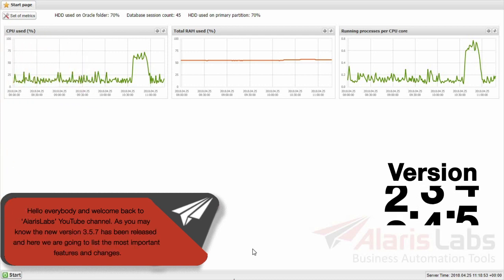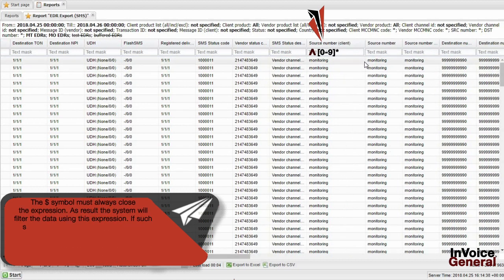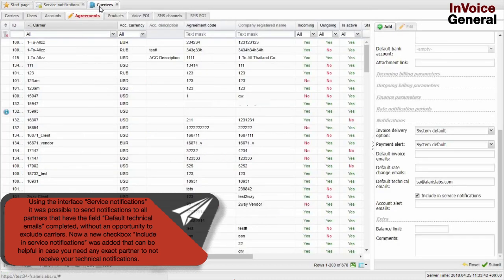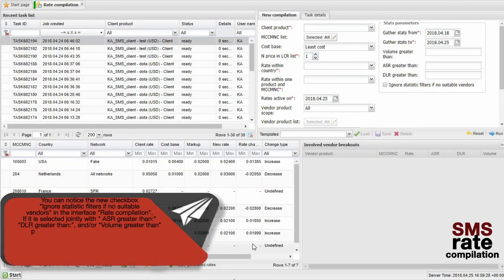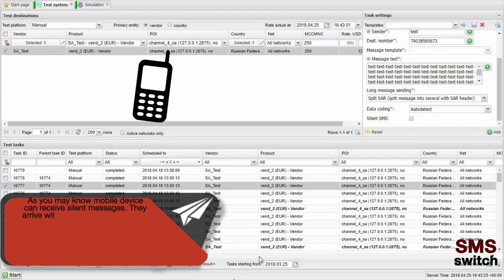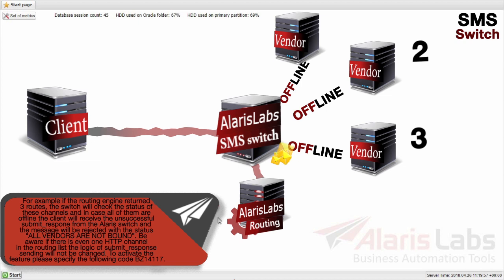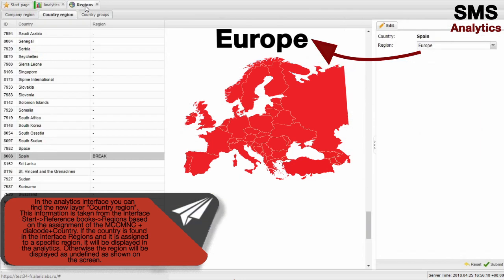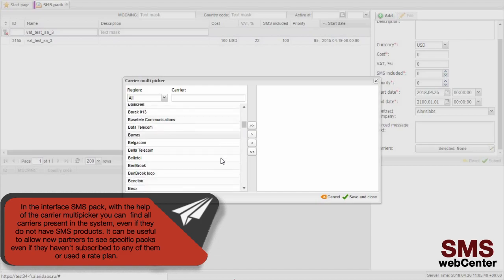Version 3.5.7 "Main features and changes overview"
00:33 Individual parsers for HTTP clients and support HTTP callbacks for vendors
01:05 Text translation for MO traffic
01:23 Detailed EDR\CDR rerating reports
01:42 “Convert timestamps” option in the “CDR export” interface
02:00 Regular expressions in data filtering
02:36 Voice switch in the Analytics interface
02:58 Random Sender and message text in the Test system interface
03:18 The validity period of the routing feature
03:59 Undefined CDRs in the analytics interface
04:27 New checkbox in the Agreements interface
04:48 Link used to reset the password
05:12 Username for resetting the password
05:39 New role for start page metrics representation
05:54 Limited access to the webCenter
06:07 Colors of results in the simulation interfaces
06:24 New markers for retail invoices
06:45 Ignore stats in rate compilation
07:15 Adding routing feature to multiple products
07:35 Headers in report export
07:51 CSV delimiter
08:08 New marker for Limitation rules template
08:29 Appropriate permissions for “Email processing rules” and “Auto import rule”
08:59 Silent SMS sending
09:17 VAT% for webCenter packs
09:35 Rate difference in CDR reconciliation
09:57 NER as a metric in the Limitation rules interface
10:12 Renamed parameters and fields
10:24 New field in the translation rules interface
10:46 New status of the EDR
11:28 “Country” column in the interface “Routing features”
11:39 File format for rate export
11:51 New error in import
12:17 New field in the “CDR export” interface
12:30 New report “Routing rules with static vendor rates”
12:48 Representation of the “license info”
13:02 New columns exported from the Wholesale portal
13:19 Country region layer in the sms Analytics interface
13:47 EDRs for unrecognized deliveries
13:59 Rounded duration in CDR reconciliation
14:17 New column in the interface Active calls
14:31 New column for CDR reconciliation
14:41 Send exported rate file in CC
15:00 Rule ID in the EDR export report
15:08 Status “same” for rate compilation
15:20 VAT ID field during registration
15:26 Carriers multipicker in the SMS Pack interface